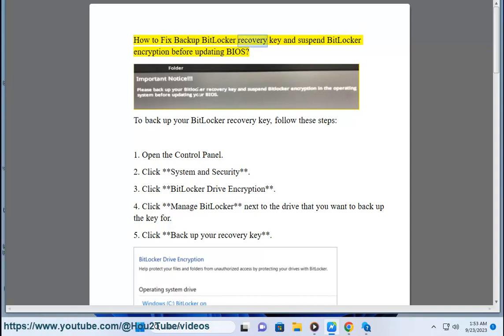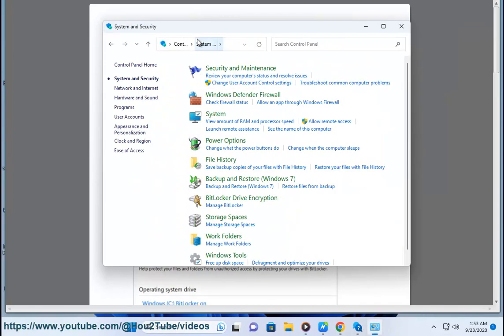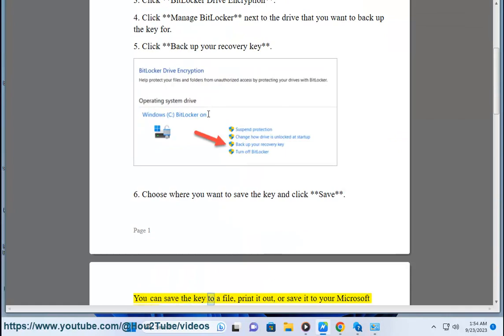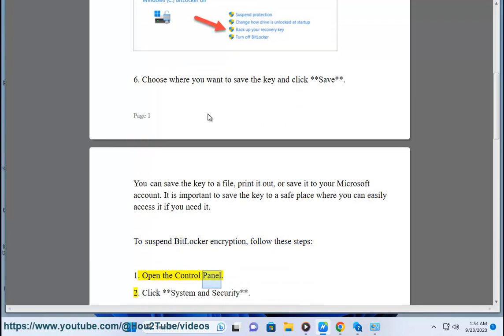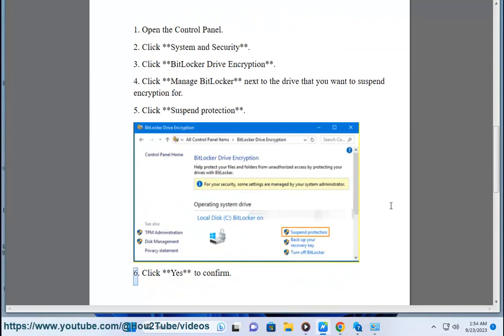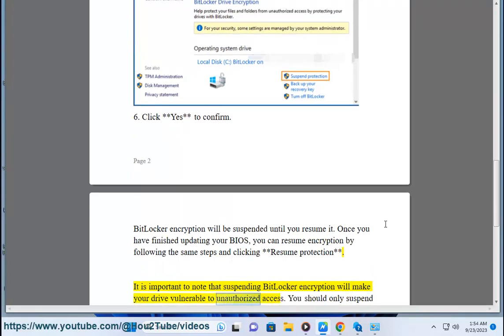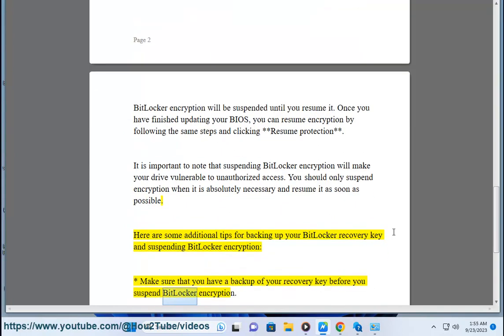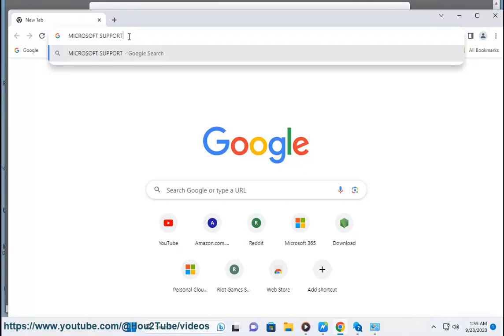Fix Backup BitLocker recovery key and suspend BitLocker encryption before updating BIOS on Windows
Here's how to Fix Backup BitLocker recovery key and suspend BitLocker encryption before updating BIOS on Windows.

i. Windows Backup BitLocker recovery key can be used to recover your computer if you lose access to it due to a BitLocker lockout. A BitLocker lockout can occur if you forget your BitLocker PIN, password, or recovery key, or if your TPM chip fails.

To back up your BitLocker recovery key, you can use the following steps:

1. Open Control Panel.
2. Click on System and Security.
3. Click on BitLocker Drive Encryption.
4. Click on the drive that you want to back up the recovery key for.
5. Click on Back up your recovery key.
6. Select where you want to back up the recovery key. You can back it up to your Microsoft account, a USB drive, a file, or print it out.
7. Click on Next.
8. Click on Finish.

Once you have backed up your BitLocker recovery key, you can use it to recover your computer if you lose access to it due to a BitLocker lockout. To do this, you will need to enter the recovery key when you are prompted.

Here are some additional things to keep in mind about BitLocker recovery keys:

* It is important to keep your BitLocker recovery key in a safe place. If you lose your recovery key, you will not be able to recover your computer if you lose access to it due to a BitLocker lockout.
* You can back up your BitLocker recovery key to multiple locations. This will help to ensure that you have a copy of the recovery key even if you lose one of the locations.
* You can change your BitLocker recovery key at any time. This is useful if you think that your recovery key may have been compromised.

If you have any questions about BitLocker recovery keys, you can contact Microsoft support for assistance.

ii. Windows BitLocker encryption is a full-disk encryption feature that protects data by encrypting entire volumes. It is designed to protect data from unauthorized access by encrypting the entire disk, including the operating system drive. BitLocker uses a variety of encryption algorithms, including AES-128, AES-256, and XTS-AES-128.

BitLocker encryption can be used to protect data on a variety of devices, including laptops, desktops, and external hard drives. It can also be used to protect data on removable media, such as USB drives and SD cards.

BitLocker encryption offers a number of benefits, including:

* **Data protection:** BitLocker encryption protects data from unauthorized access, even if the device is lost or stolen.
* **Compliance:** BitLocker encryption can help organizations to comply with data protection regulations.
* **Peace of mind:** BitLocker encryption can give users peace of mind knowing that their data is protected, even if the device is lost or stolen.

To use BitLocker encryption, you will need to enable it on the device that you want to protect. Once BitLocker encryption is enabled, you will need to create a BitLocker recovery key. This key can be used to recover your data if you lose access to your device or forget your BitLocker PIN or password.

Once BitLocker encryption is enabled, your data will be encrypted at rest. This means that your data will be encrypted even when the device is turned off or in sleep mode.

BitLocker encryption is a powerful tool that can help to protect your data from unauthorized access. However, it is important to note that BitLocker encryption is not a replacement for antivirus software. It is important to use both antivirus software and BitLocker encryption to protect your data from unauthorized access and malware.

Here are some additional things to keep in mind about BitLocker encryption:

* BitLocker encryption can slow down your device's performance slightly. However, the performance impact is usually negligible.
* BitLocker encryption is not compatible with all devices. Make sure to check your device's documentation to see if BitLocker encryption is supported.
* It is important to back up your BitLocker recovery key. If you lose your recovery key, you will not be able to recover your data if you lose access to your device or forget your BitLocker PIN or password.

If you have any questions about BitLocker encryption, you can contact Microsoft support for assistance.